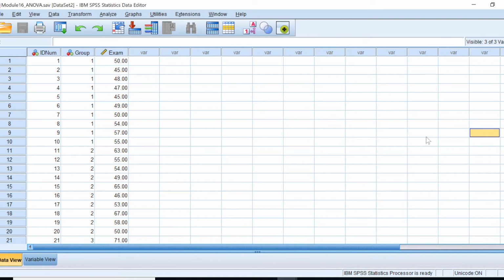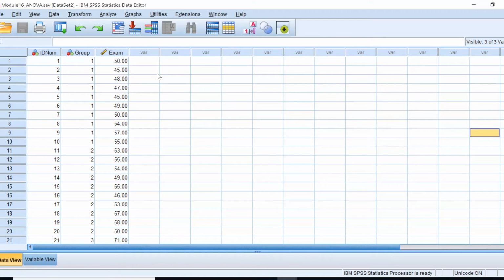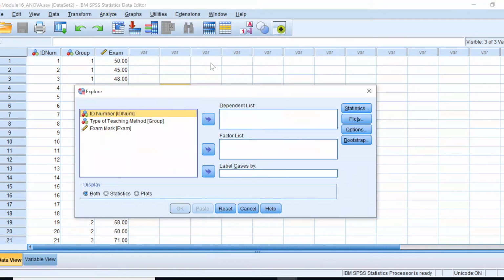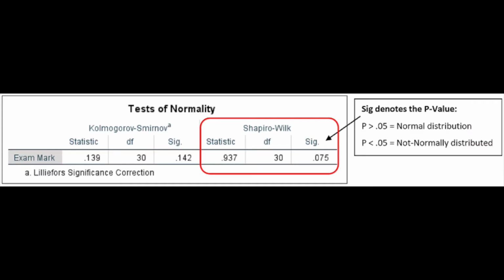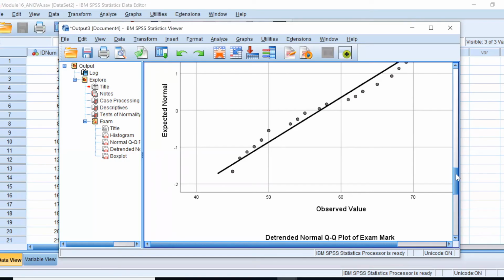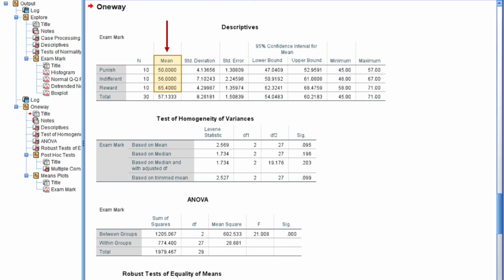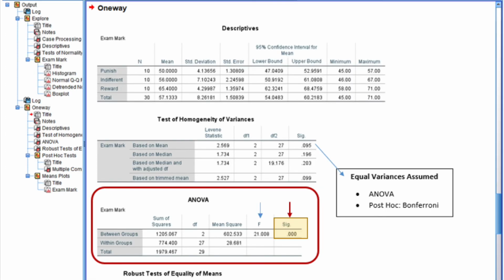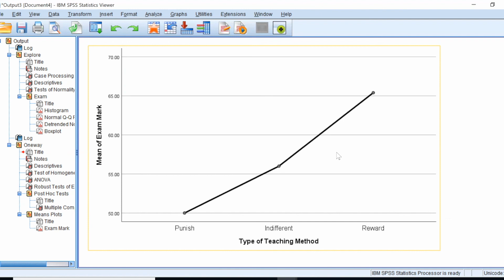Module 16 Comparing MORE than two Means ANOVA